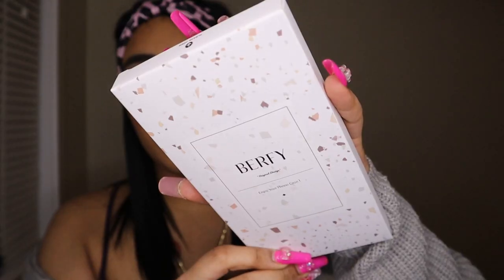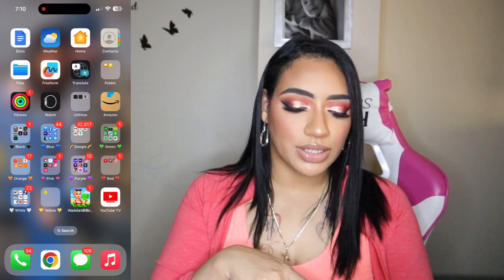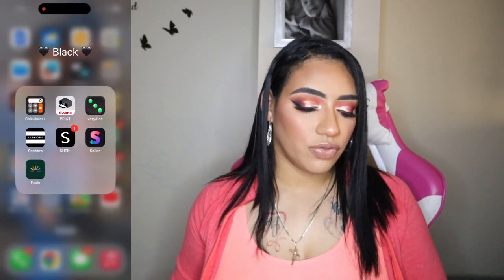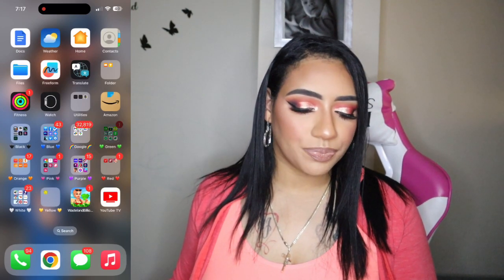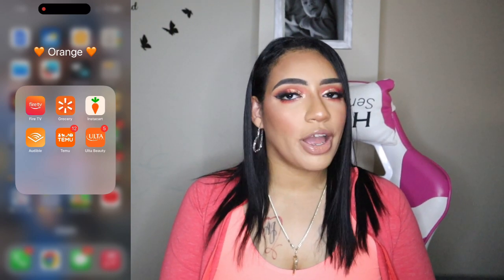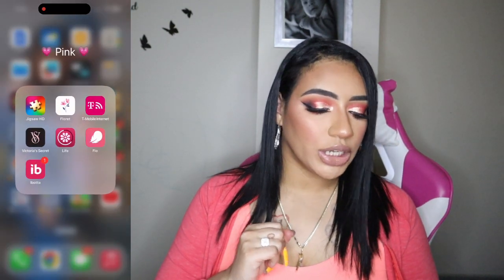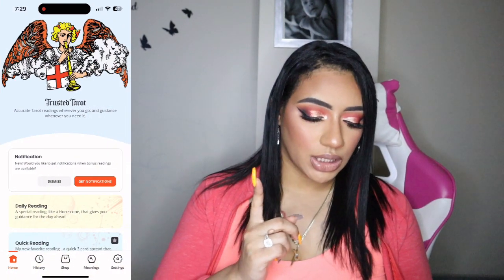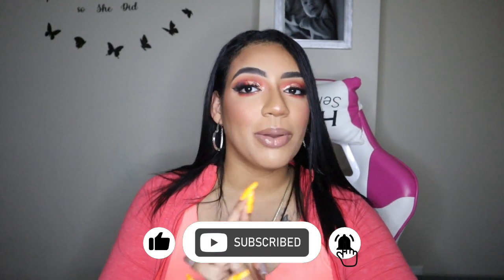What's on my Phone | Iphone 14 Pro Max 256GB ( DEEP PURPLE )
Hey 🌹 Rose 🌹 Family You know what time it is ?!?!? ~

Back with another video time !!!

✨ It is long awaited but here it is rose family . updated whats on my phone video hope you enjoy ✨

Iphone Glitter Phone Case

Thanks Rose Family !! We Are The Best !!!